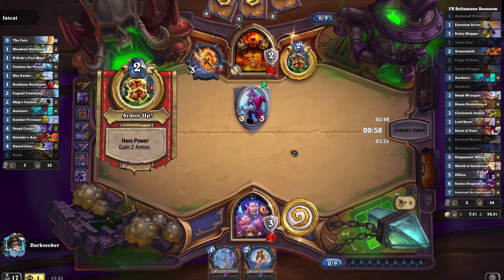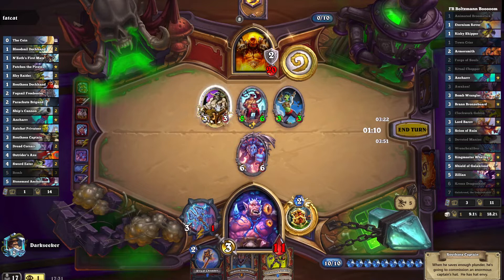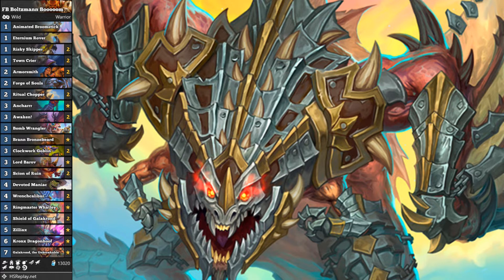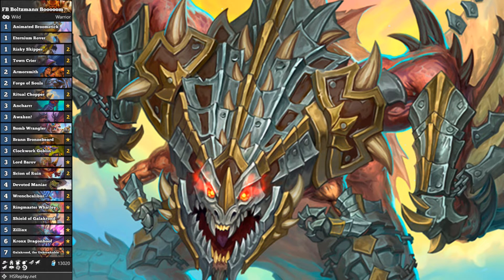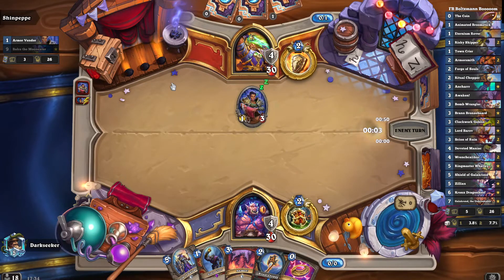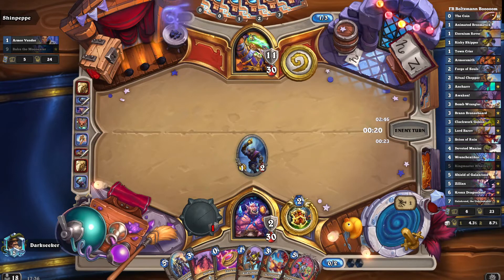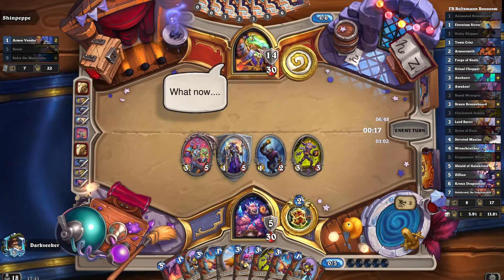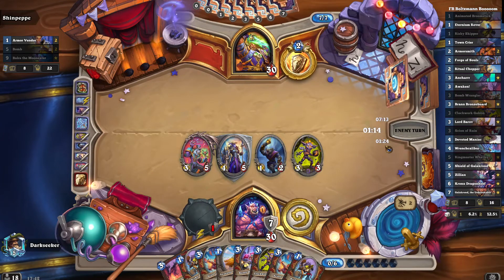Hearthstone [WILD] Boltzmann's Galakrond Bomb Warrior: Taking on the Odd Warrior Bot!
If you are looking for a good all round deck to play before the next expansion, hopefully this Galakrond Bomb Warrior will serve you well.
Boltzmann has found success with it against Odd Paladin, Pirate Warrior and Galakrond Shaman. Combo and Reno decks are still tricky - but the bombs can really help.

Playing against bots is incredibly frustrating. In this video, the key game showcased is against an Odd Warrior bot. Or at least I assume it was a bot?
At first, I wanted to concede and move on.
However, as the game progressed, I became more determined (and curious) to see it through. A very satisfying win. The question of course, is how would a human opponent have played Odd Warrior differently against this deck...

Deck code: AKggAPerQOqrwPjtAOrtgPFwAOVzQOT0APA3gMJnfACl5QDmpQD2K0D2q0D/q4D0q8DpLYDh6AEAA==

More Boltzmann decks (For Doomhammer Shaman Discord server).

All music and images belong Blizzard Entertainment.